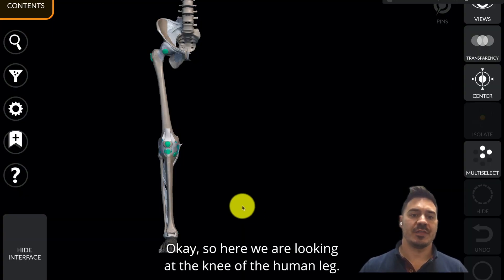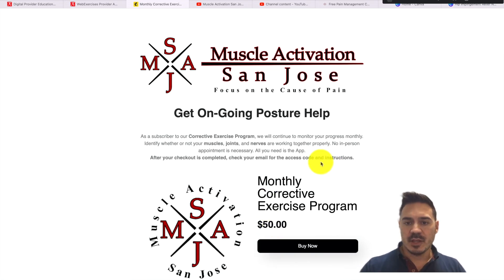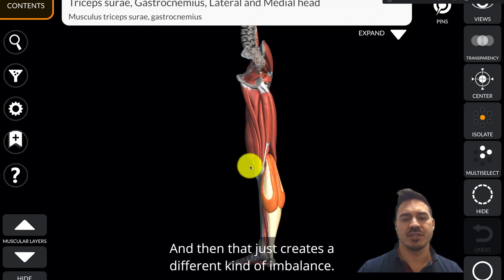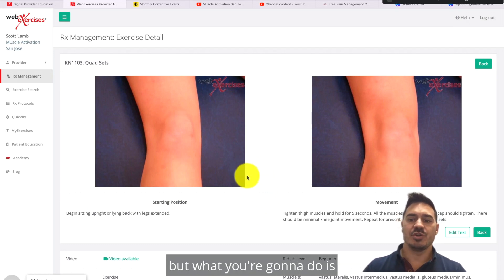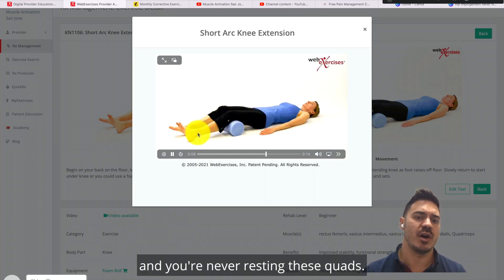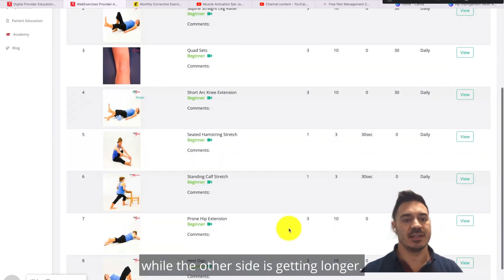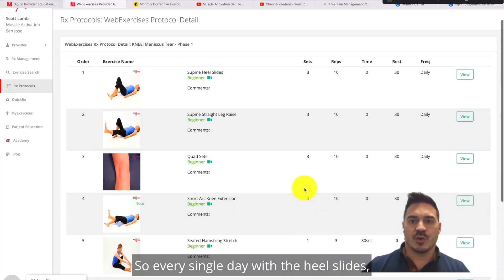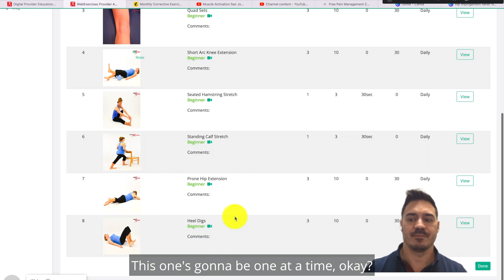Top Meniscus Tear Treatment Exercises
Having a torn or injured meniscus is a very common injury. I deal with them all the time in my clinic. Luckily I've had a lot of success helping people regain their active lifestyles after such an injury. In today's video I'll be talking about the meniscus and what is its responsibility with the knee. Then I'll go over the muscle and the first phase of the most common exercise treatment to start rehabilitating the injury. Make sure to come back in 4 weeks to get the second phase to fully heal the Meniscus Tear Injury.